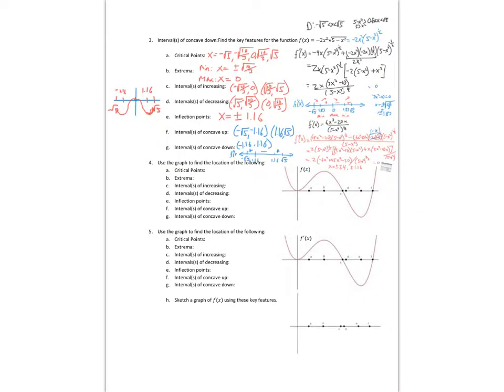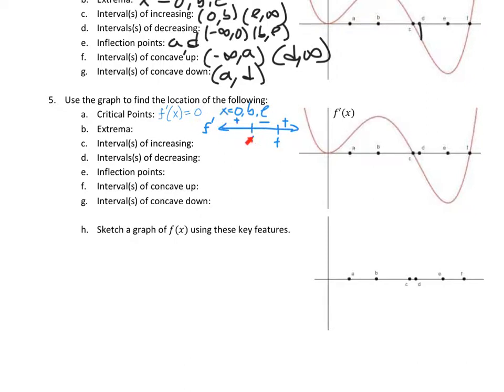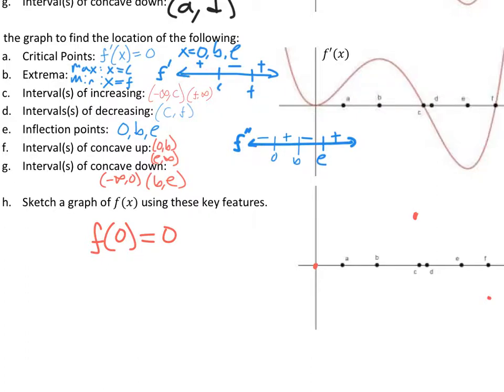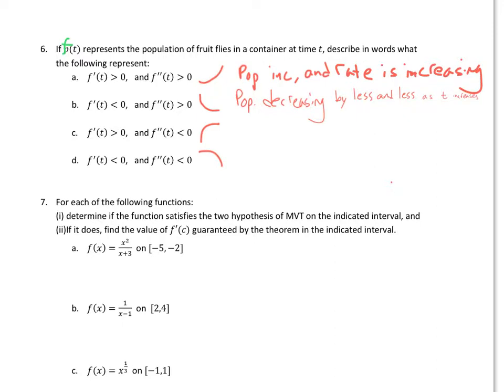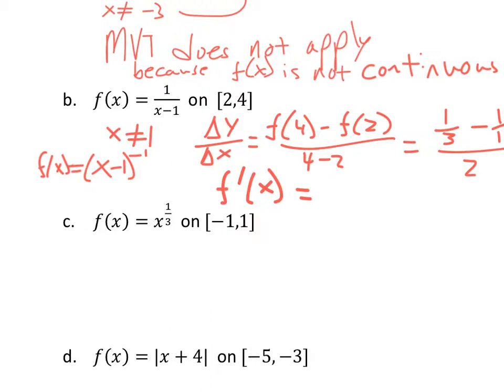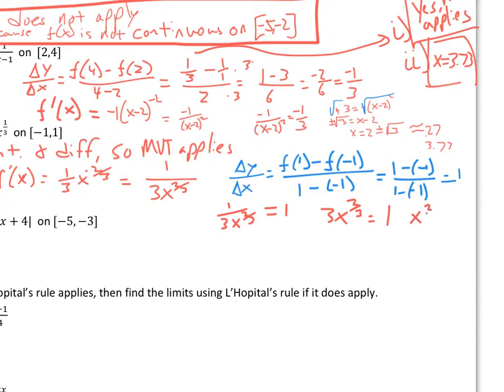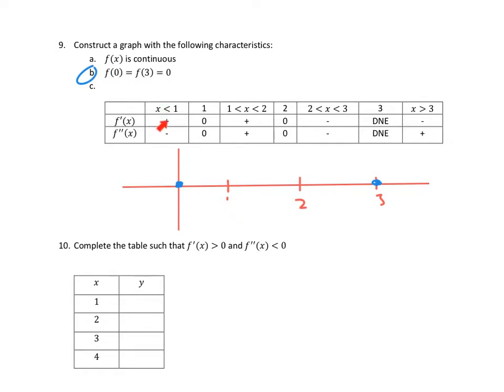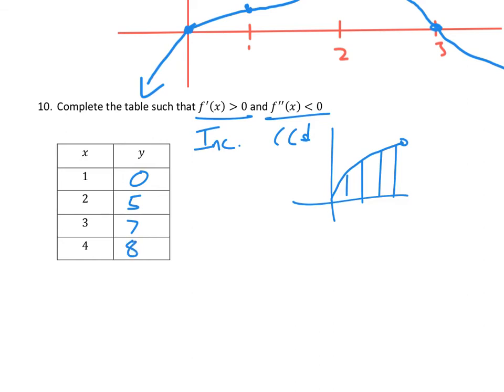Calculus- Applications of Derivatives Review Solutions (Part3).